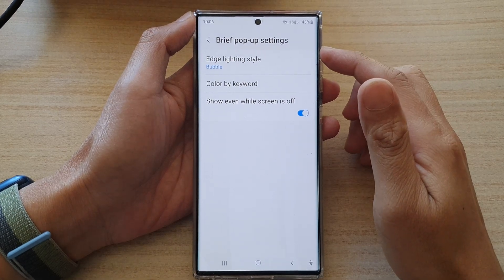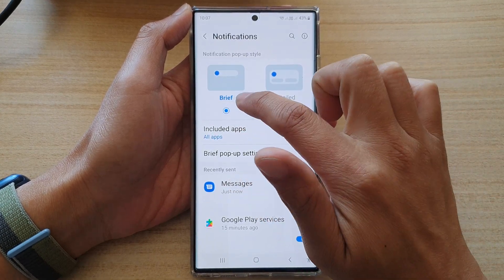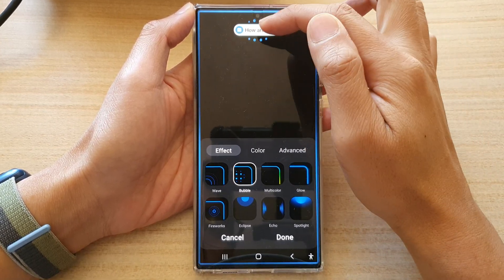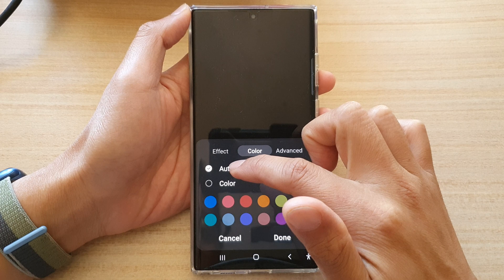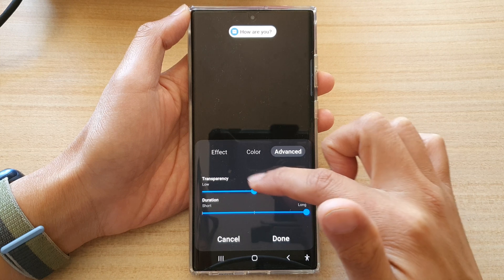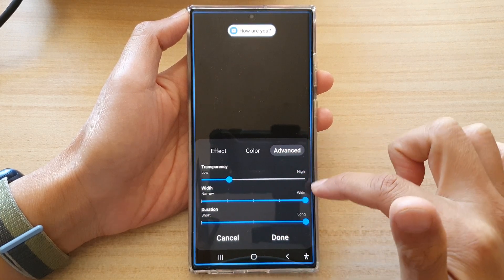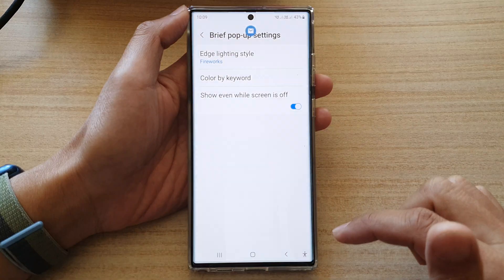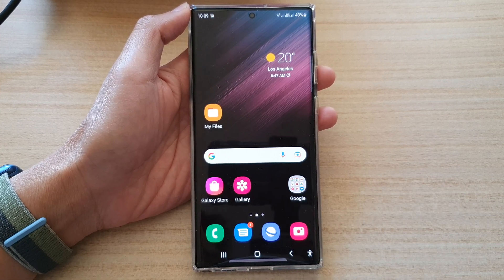Galaxy S22/S22+/Ultra: How to Customize Edge Lighting Style for Brief Pop-Up Notifications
Learn how you can customize edge lighting style for brief pop-up notifications on the Samsung Galaxy S22 / S22+ / S22 Ultra.